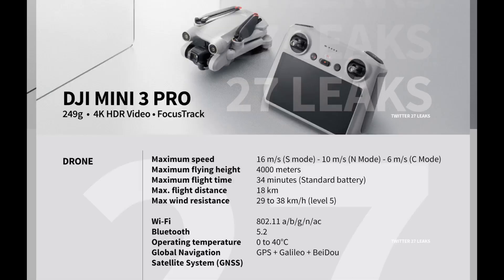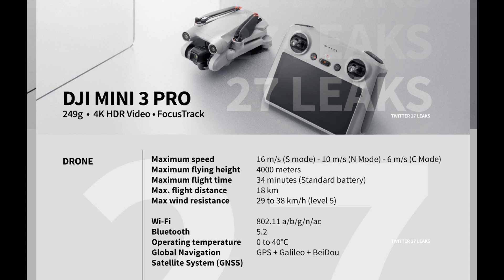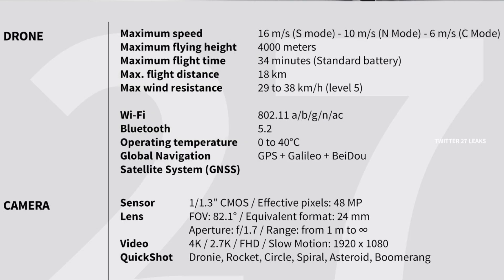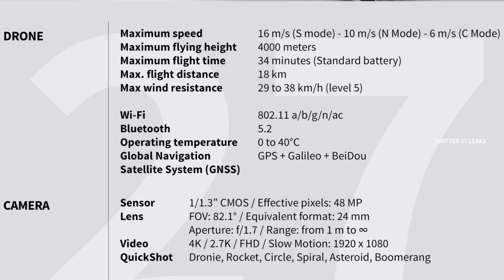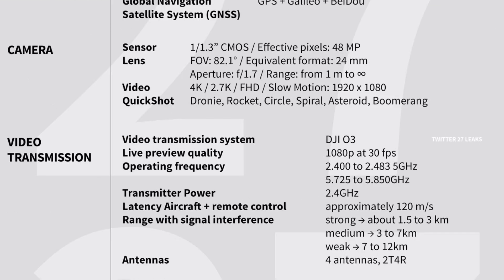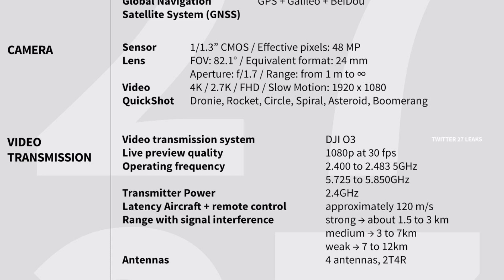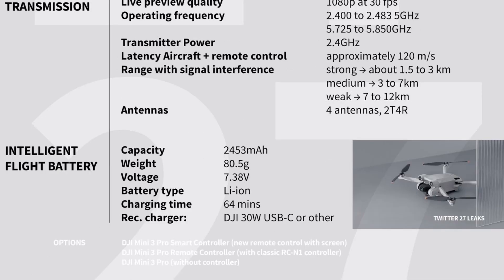DJI Mini 3 Official Specs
We finally have the confirmed specs for the Mini 3 Pro and in today's video we talk about everything that you need to know.